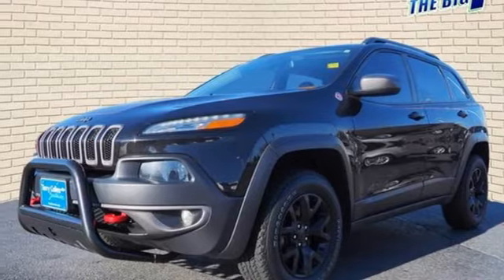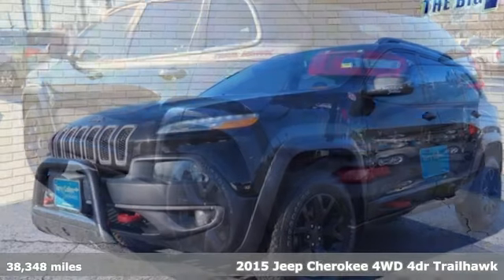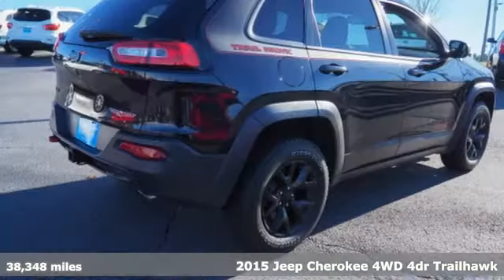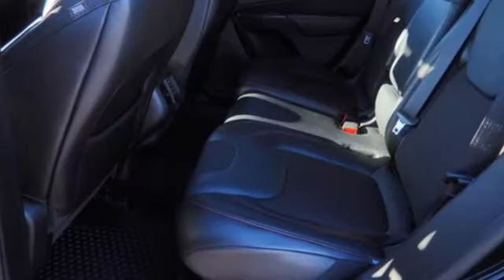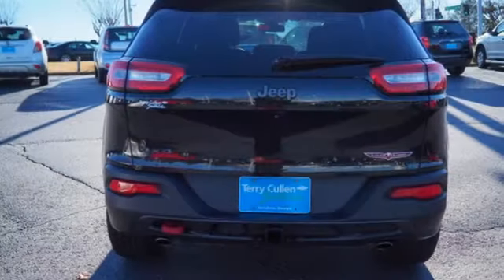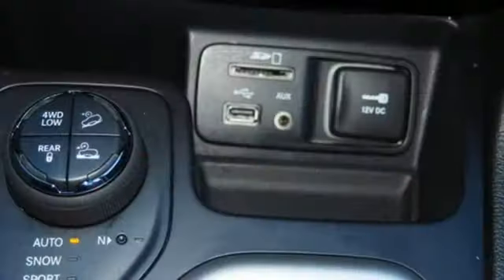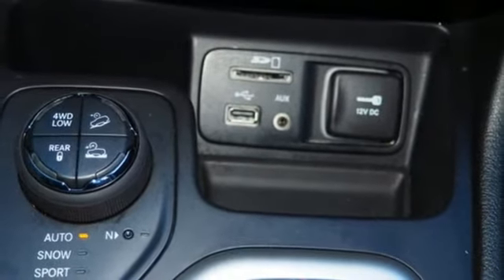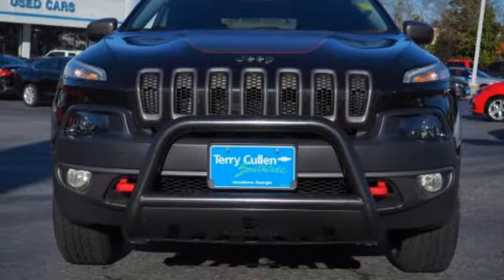Used 2015 Jeep Cherokee Jonesboro GA Stockbridge, GA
Year: 2015
Make: Jeep
Model: Cherokee
Trim: Trailhawk
Engine: 3.2L V6
Transmission: 9-Speed 948TE Automatic
Color: Black
Interior: Black
Mileage: 38348
Stock #: 18529A
VIN: 1C4PJMBS9FW606775
Recent Arrival! Odometer is 6580 miles below market average!brbrWOW!!!, LEATHER TRIMMED SEATS!!!, NAVIGATION!!!, BACK-UP CAMERA!!!, 6 Speakers, Emergency communication system, Fully automatic headlights, Integrated Voice Command w/Bluetooth, Remote keyless entry, Steering wheel mounted audio controls, Uconnect Access. 19/26 City/Highway MPGbrbrBrilliant Black Crystal Pearlcoat 2015 Jeep Cherokee 4D Sport Utility Trailhawk 4WD 3.2L V6 IN ORDER TO RECEIVE THE INTERNET PRICE, YOU MUST EITHER PRESENT A COPY OF THIS PAGE'S INTERNET PRICE IN PERSON, OR YOU MUST SPECIFICALLY MENTION THE INTERNET PRICE TO THE DEALERSHIP AND HAVE THE SAME REFERENCED IN YOUR CONTRACT AT THE TIME OF PURCHASE. On new vehicles you may qualify for additional rebates, or some rebates may not be compatible with certain programs. Some rebates cannot be combined. Price may include rebates that require financing through a specific lender. Special APR's are for well qualified buyers and many not be combined with certain rebates. Residential restrictions may apply. Some private offers may not be applicable. Contact dealer for most current information. While every reasonable effort is made to ensure the accuracy of this information, we are not responsible for any errors or omissions contained on these pages. Please verify any information in question with Terry Cullen Southlake Chevrolet. Tax, title, license are extra. Not available with special finance, lease and some other offers. Tax, title, license (unless itemized above) are extra. Not available with special finance, lease and some other offers.

Thank you for visiting Terry Cullen Southlake Chevrolet, serving the greater Atlanta Chevrolet area. Our goal is to make your car buying experience the best possible with prices and service that can’t be beat. Terry Cullen Southlake Chevrolet's virtual dealership offers a wide variety of new and used cars, Chevrolet incentives, service specials, and Chevrolet parts savings.
Address:
1250 Battlecreek Rd
Jonesboro GA Stockbridge, GA 30236